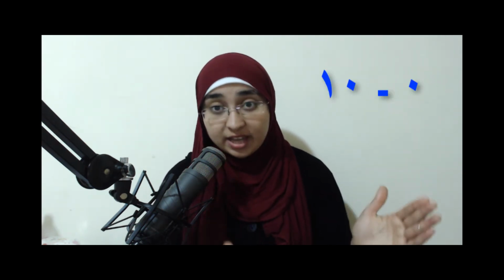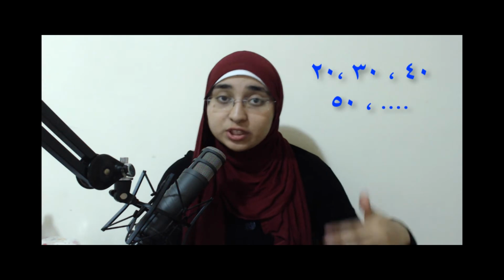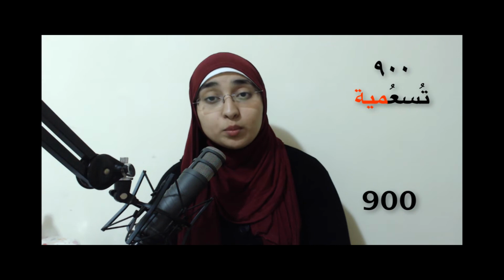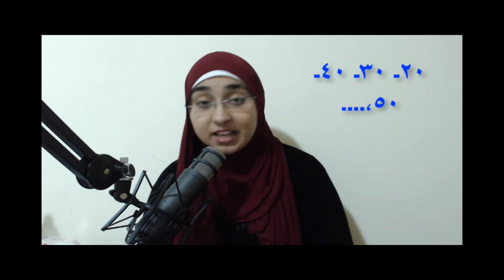Your complete guide to numbers in Egyptian Arabic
Here is your complete guide to numbers in Egyptian Arabic (Masri). After watching this video you'll be able to use the numbers like a native Egyptian inshAllah. You can use the numbers in telling your phone number, prices, counting, your birthdate and dates in general!